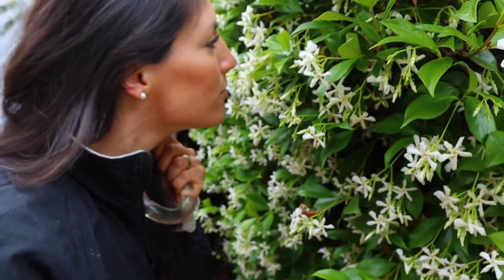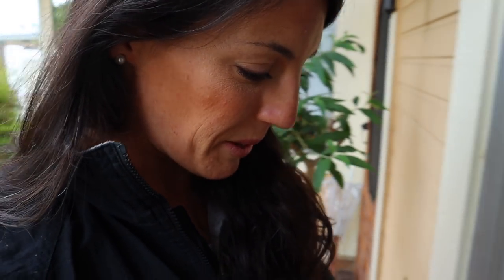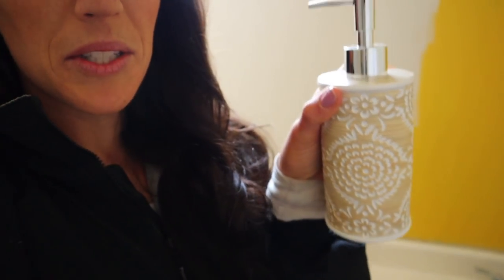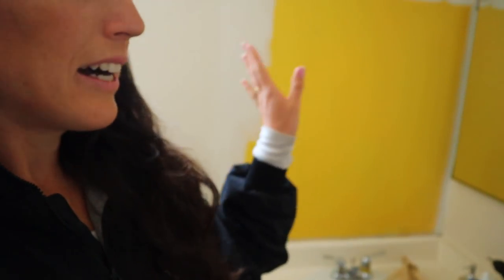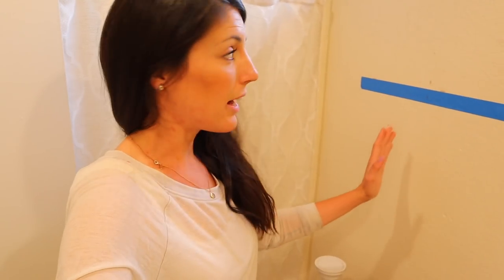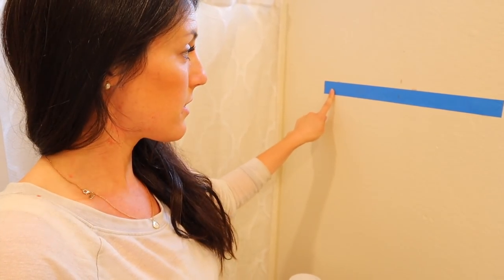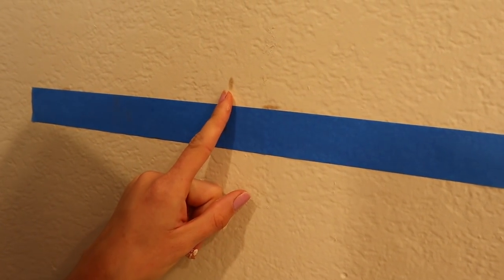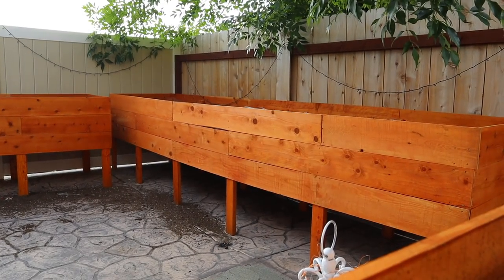Rent Friendly Upgrade Ideas + Lemon Update + Essential Oils for Pain | VLOG | Hey It's A Good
Welcome back to our little suburban homestead!  It's so good to be home and I'm glad to share the updates with you.  A very different vlog from most, but I hope you enjoy it none the less.

About Hey It's a Good Life
Well hey there, we are Natalie & Tommy, recent Orange County Transplants now living in beautiful San Diego California.  Natalie works in mental health, Tommy is an engineer, and together, we are working towards retiring early and starting our healing homestead.  This healing homestead will be a place of refuge and healing where we heal land, animals and people. Until then, our journey is here, at a rental property where we are maxing out our knowledge, living frugally, and curating a beautiful home.

My Garden Gear
Grow Lights LED
Seed Blocker
Mini Grow Bags

My Videography Gear
Canon M50 Creator Kit
Canon 70D
Canon 50mm 1.4 lens

Favorite Home Goods
Breville Barista Express
Nourishing Traditions Cookbook

For inspiration, encouragement, and to start living your good life

Essential Oils
For more information on oils or if you're interested in joining my team, please fill out this contact form

"Coming Home" - Natalie Argo

Thank you for being here. We appreciate you and we're so glad you're a part of the Good Life Family!